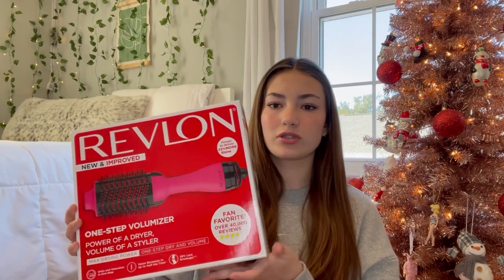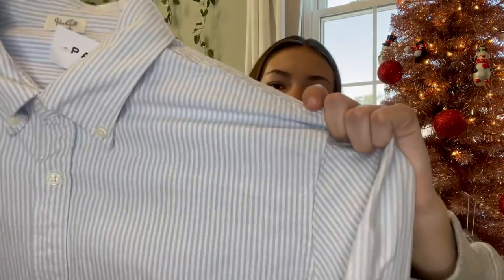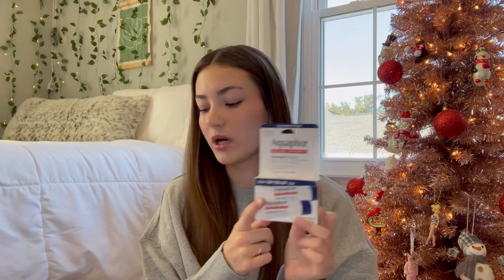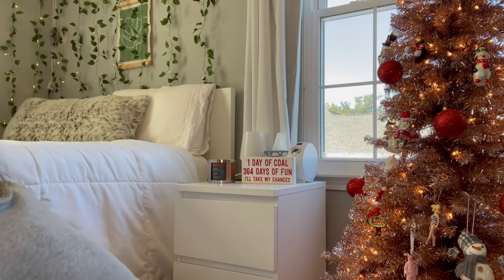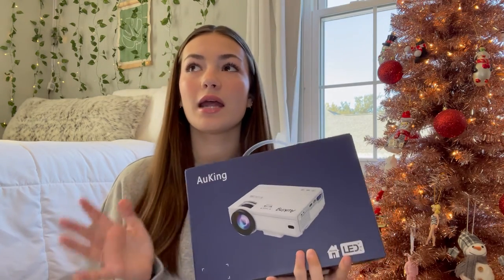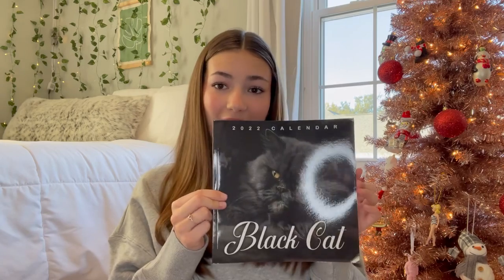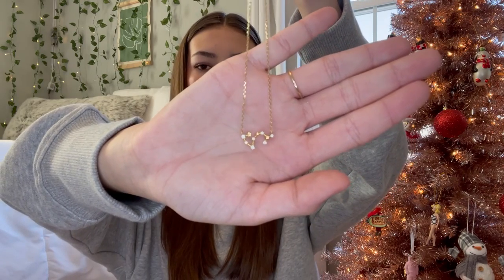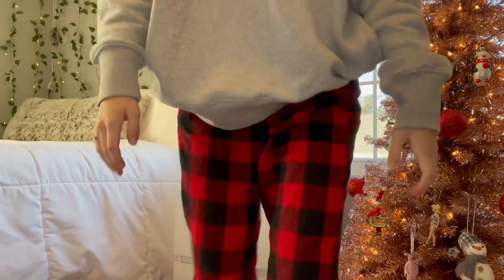WHAT I GOT FOR CHRISTMAS 2022!!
MERRY CHRISTMAS!! i hope you all had an amazing holiday and enjoy this haul!! 🎁

xoxo